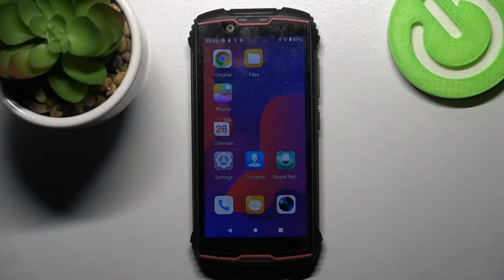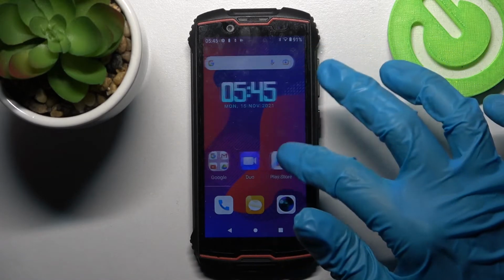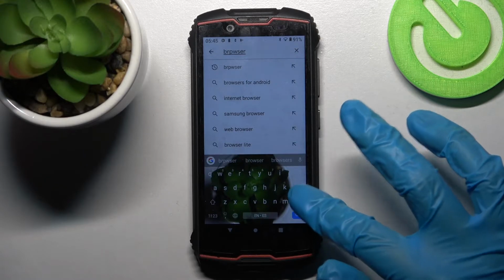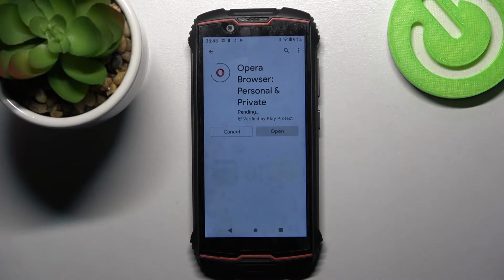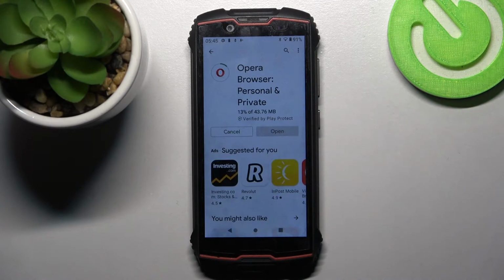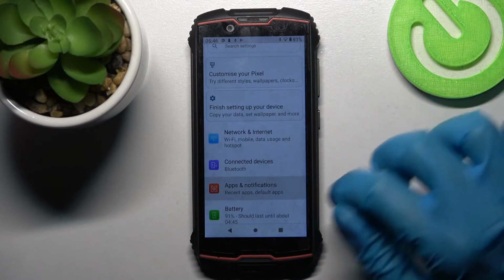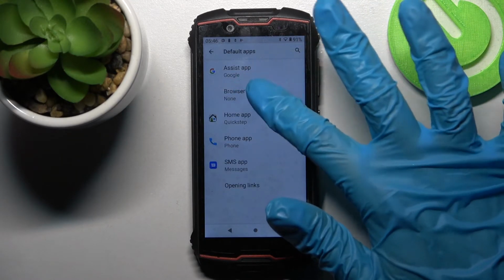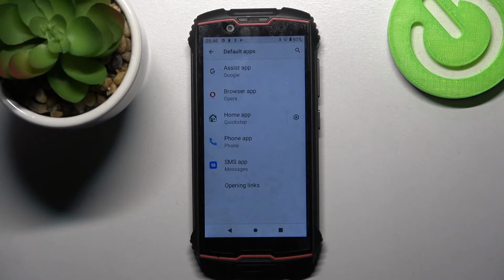How to Change Default Apps in CUBOT King Kong Mini 2 – Set up Default Apps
Learn more about CUBOT King Kong Mini 2
This video guide will show you how to change default apps in CUBOT King Kong Mini 2. For those who wish to set up the desired app as a default, follow the attached instructions and access the settings to change the default app in CUBOT King Kong Mini 2. Let's use the instructional video to set up the new default app on your CUBOT smartphone. Discover many tricks for CUBOT King Kong Mini 2 on our HardReset.info YT channel.